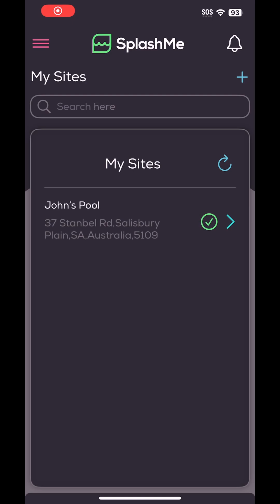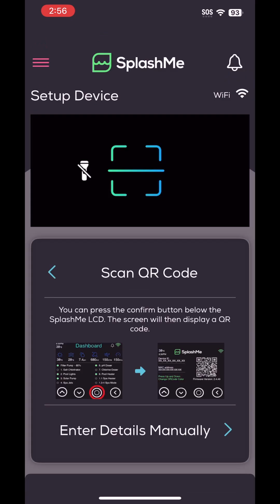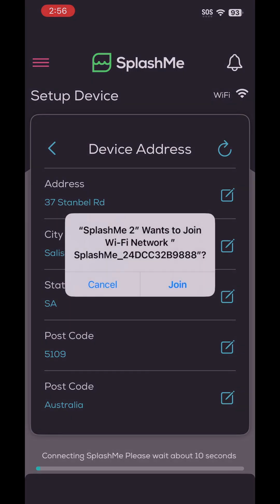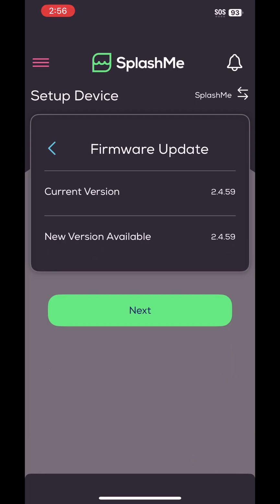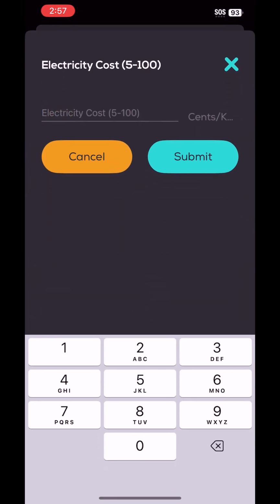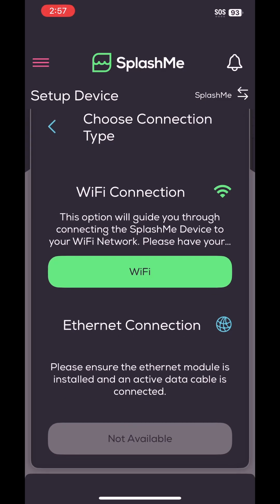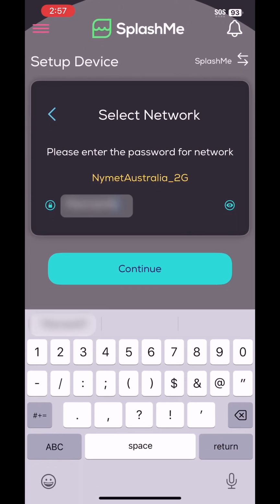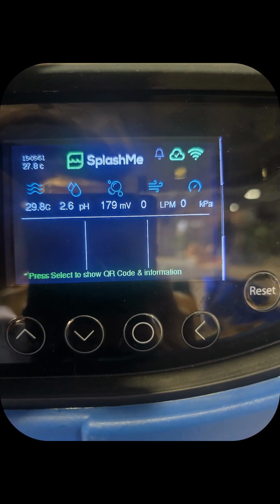SplashMe App Setup: Add Your SplashMe System to the App (After Installation & Set Up)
If your SplashMe system has already been installed and set up by your pool professional, this video shows you how to add it to your own SplashMe App account.

We’ll guide you through the simple steps to connect an existing SplashMe system so you can start monitoring and managing your pool from anywhere.

In this video you’ll learn how to:

Log in to the SplashMe App
Add an existing, installed SplashMe system
Connect the system to your homeowner account
Confirm the system is linked correctly

Once added, you’ll have full visibility of your pool’s status, water balance, and automation settings directly from the SplashMe App.

If you haven't already downloaded the app and created an account, here are the links.